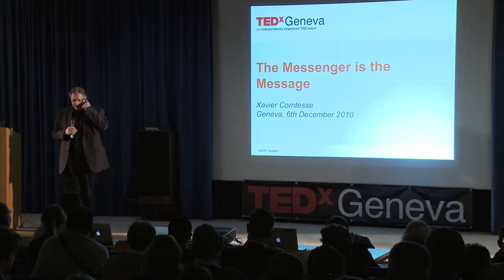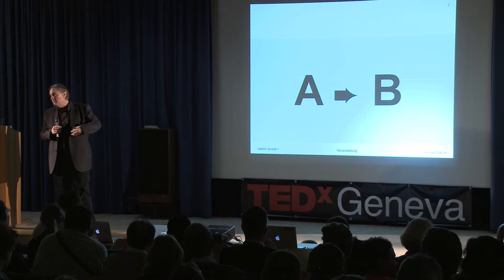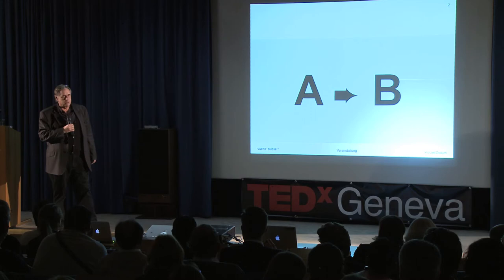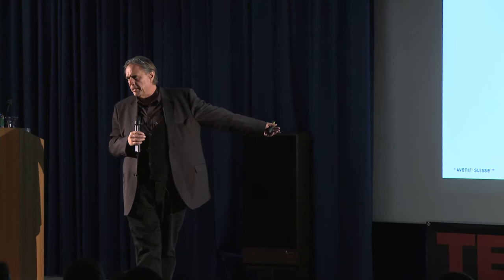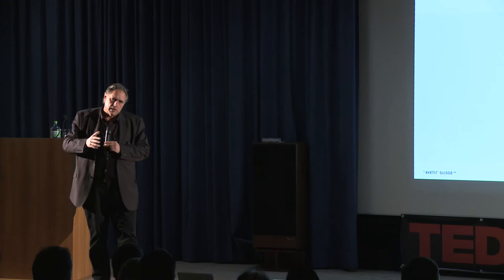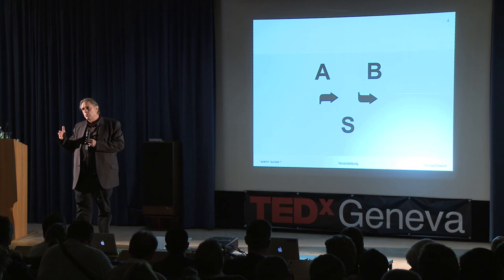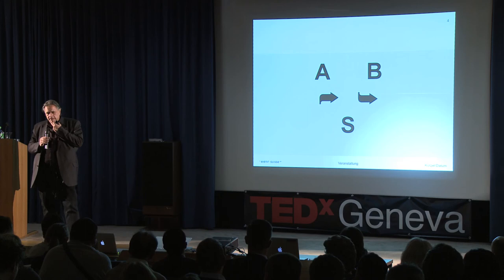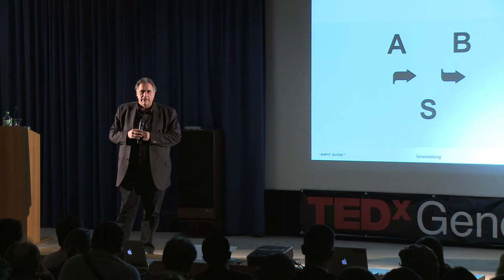TEDxGeneva - Xavier Comtesse - The Messenger Is The Message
TEDxGeneva -- Xavier Comtesse

"The Messenger Is The Message"

License in Mathematics and PHD in computer science at the University of Geneva, Xavier Comtesse worked for 10 years in Academia, 10 years as a start-up CEO and 10 years with the Federal Administration, including 7 years as a diplomat in the US. Xavier Comtesse was the first swiss scientific Consul in Boston where he founded the Swiss House. Since the beginning of 2002, Xavier Comtesse is the head of the Geneva Office of Avenir Suisse, the first Think Tank in Switzerland in charge for the development of economic and social issues.

About TEDx

In the spirit of ideas worth spreading, TED has created a program called TEDx.

TEDx is a program of local, self-organized events that bring people together to share a TED-like experience. Our event is call TEDxGeneva, where x=independently organized TED event. At our TEDxGeneva event, TEDTalks video and live speakers will combine to spark deep discussion and connection in a small group.

The TED Conference provides general guidance for the TEDx program, but individual TEDx events, including ours, are self-organized.